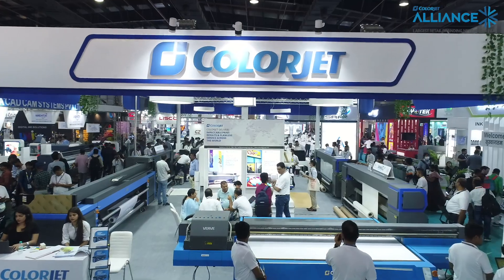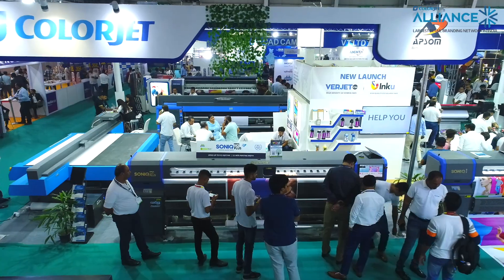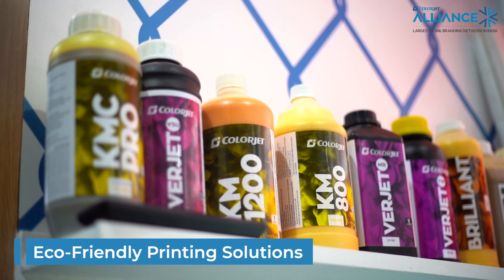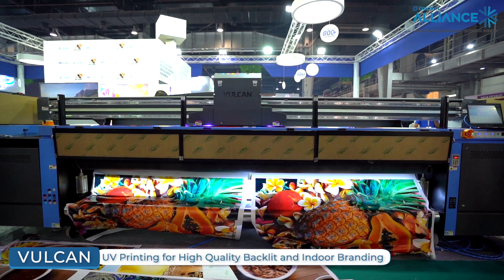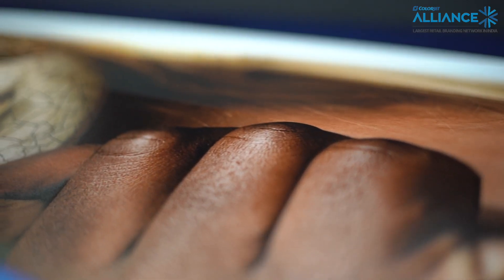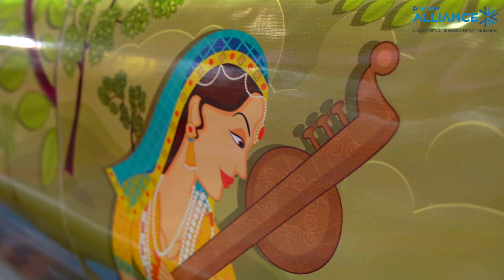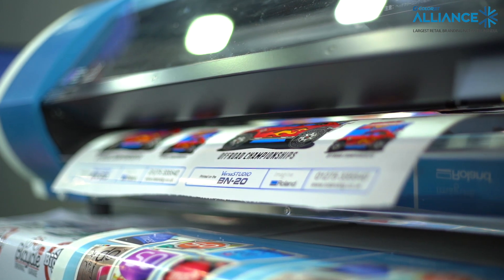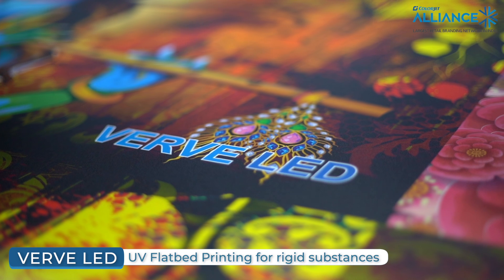ColorJet Alliance - India's Largest Retail Branding Network at Media Expo Delhi 2022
𝗖𝗼𝗹𝗼𝗿𝗝𝗲𝘁 𝗔𝗹𝗹𝗶𝗮𝗻𝗰𝗲 is designed to deliver superior value and is powered to grow further their business hugely. Large Brands perpetually face the challenges of inconsistent brand color, compromised print quality, and short outdoor life among others, when they’re in out-of-home and retail spaces. This situation has propelled us can address these challenges.